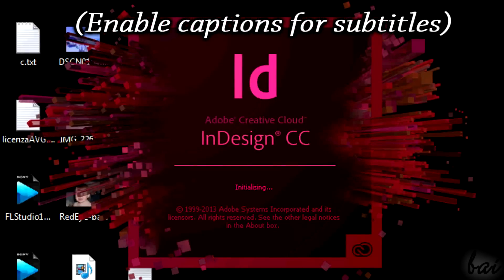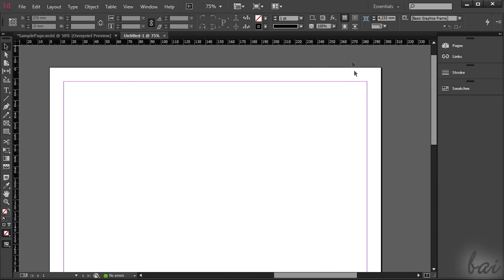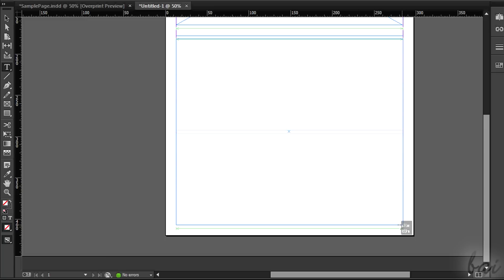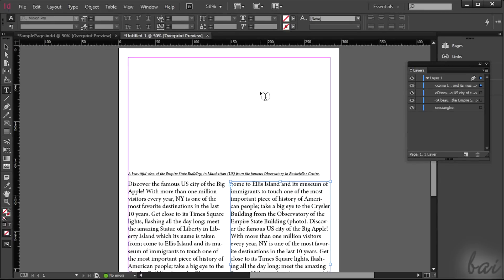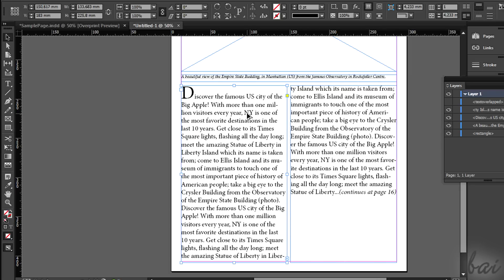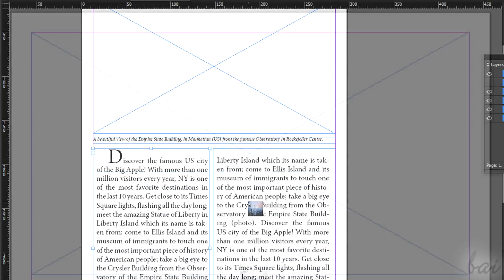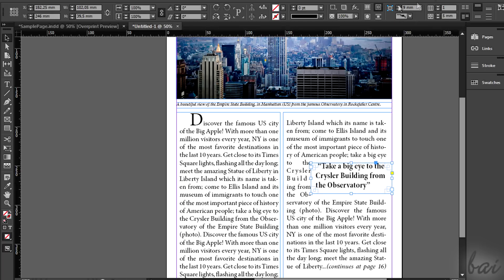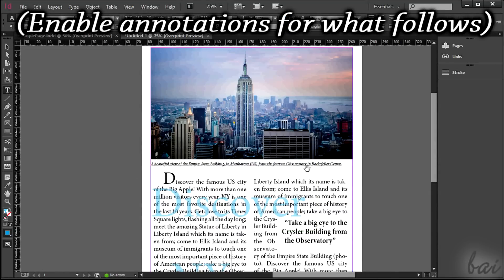InDesign CC - Create a Professional Magazine Page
[VOICE + TEXT] Get into a new Way of Learning how to make a professional page with Adobe InDesign CC. InDesign CC tutorial for beginners, getting started, basics.